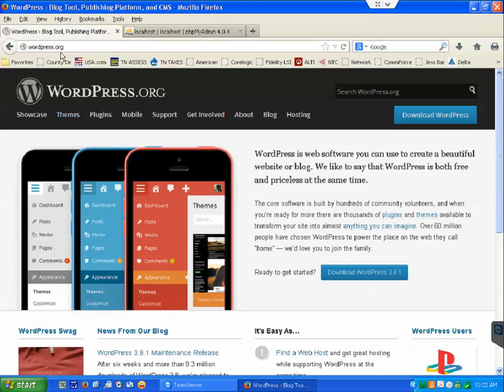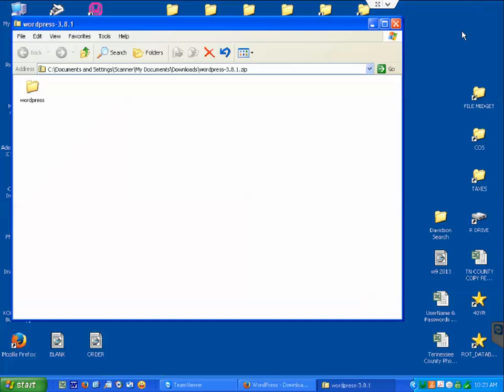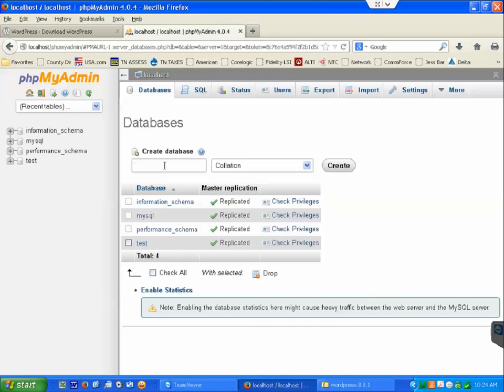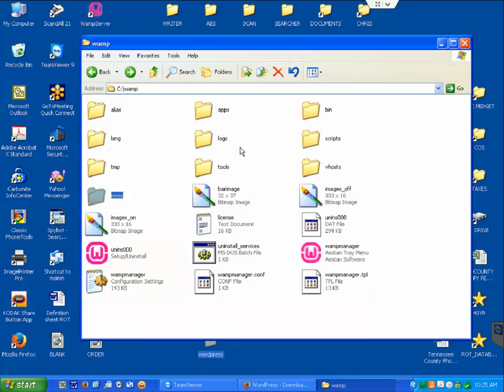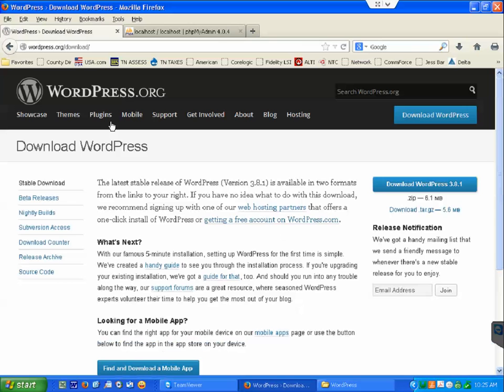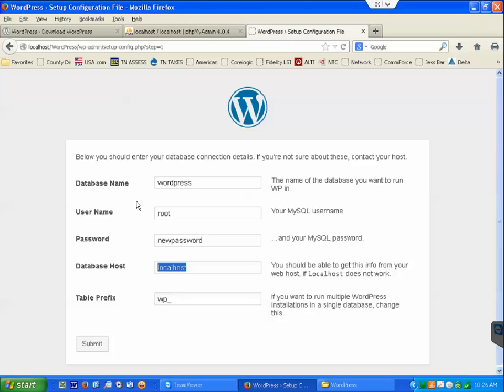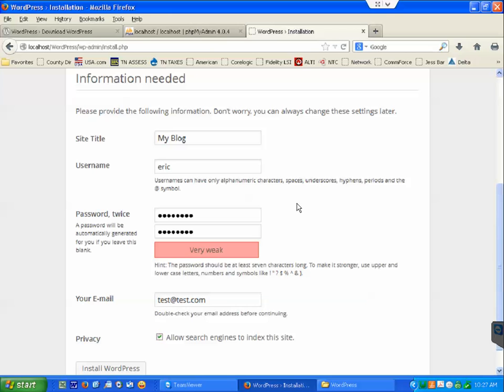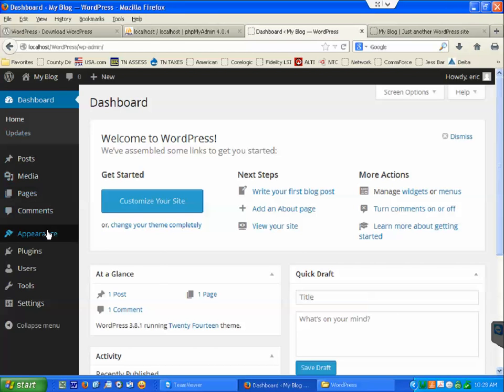How to install WordPress on WAMP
So now we are doing a video how to install WordPress on your WAMP server.
Come to the site to see the play by play.